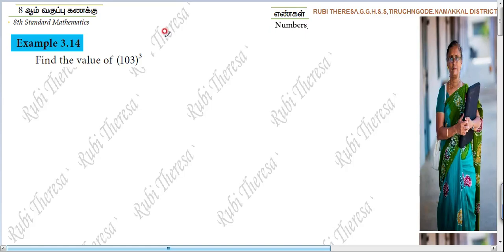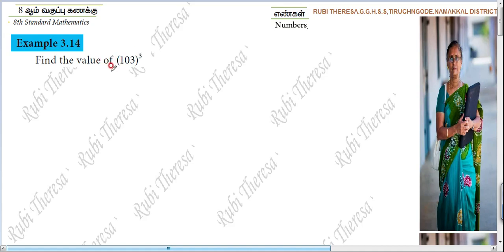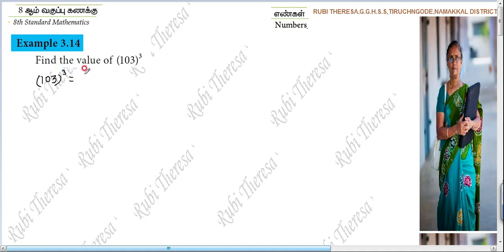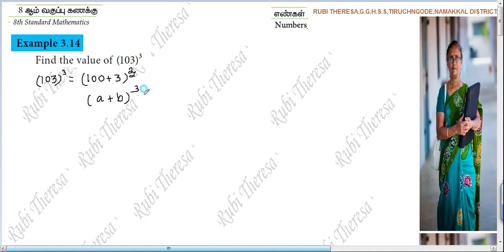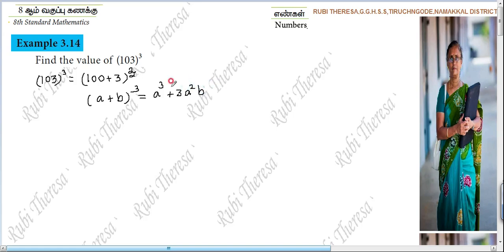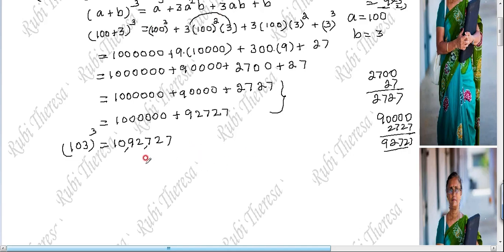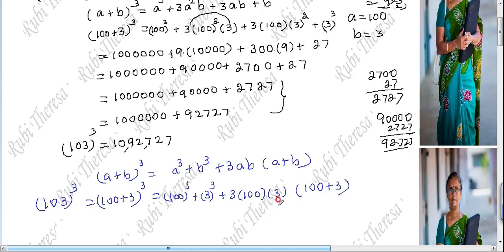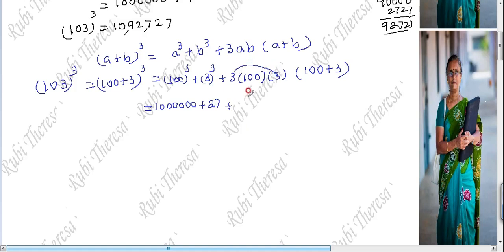8thMaths | ALGEBRA | Example 3.14 | English Medium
rubimaths KALVI TV 19 / 07 /2021